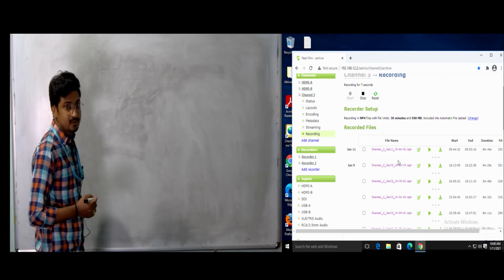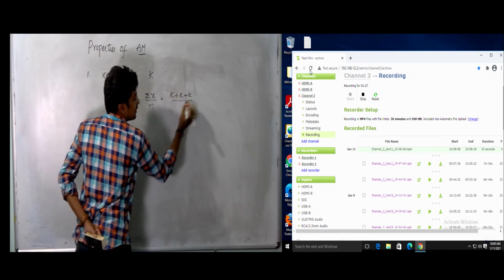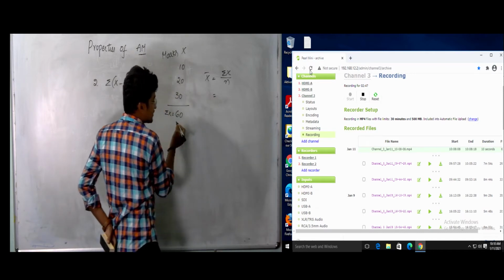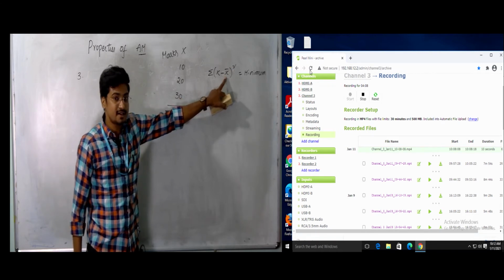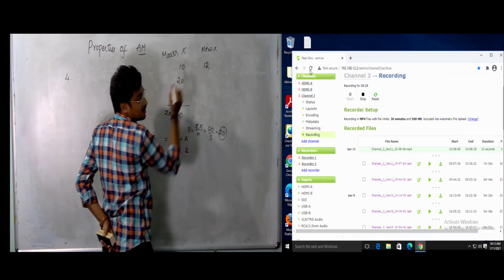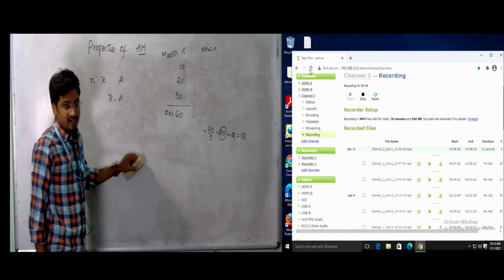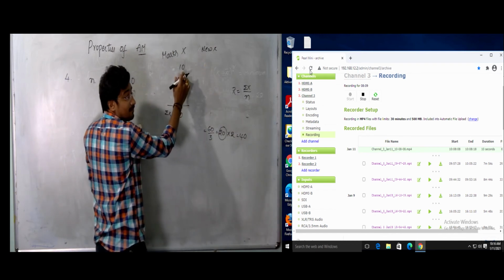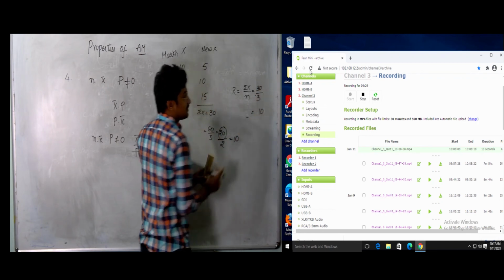Properties of Arithmetic Mean